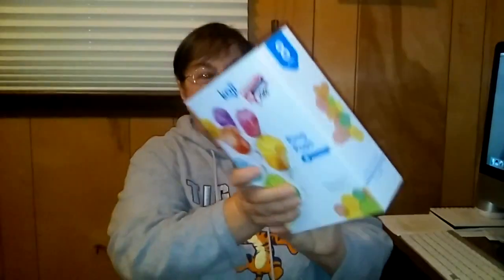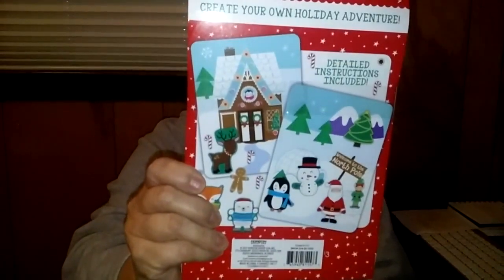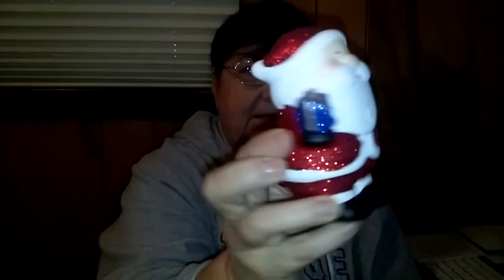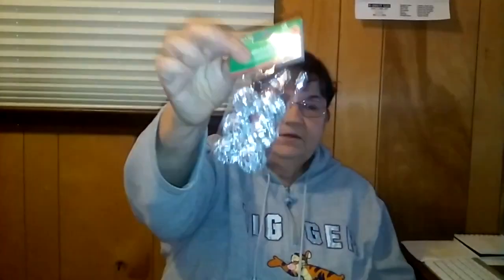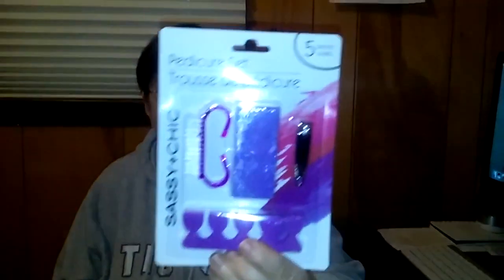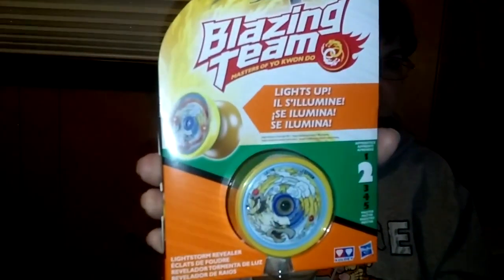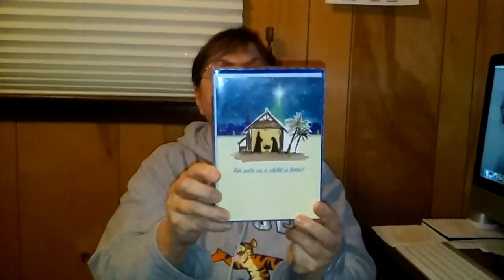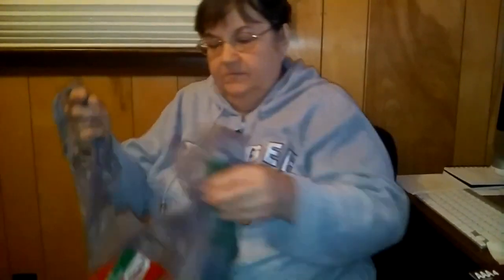Dollar Tree Haul Part II 11/06/2017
Dollar Tree Haul Part II 11/06/2017. New items from the Dollar Tree.